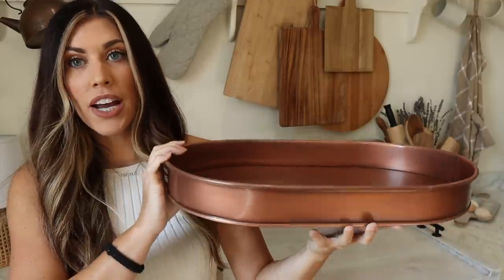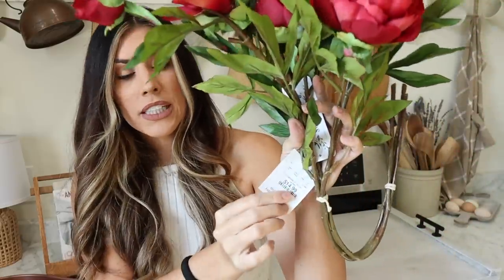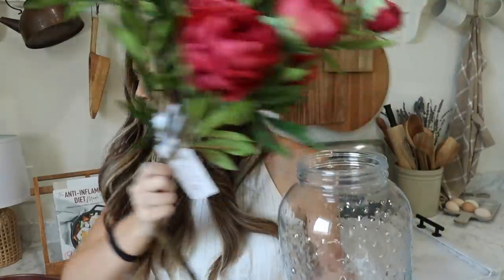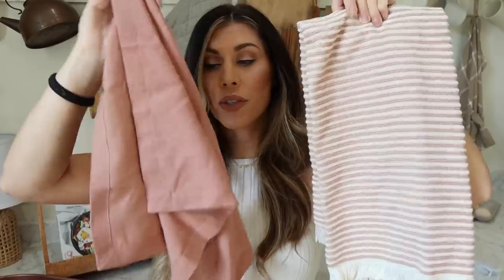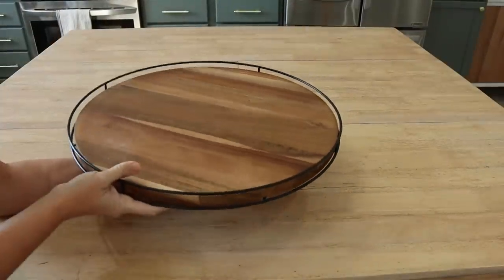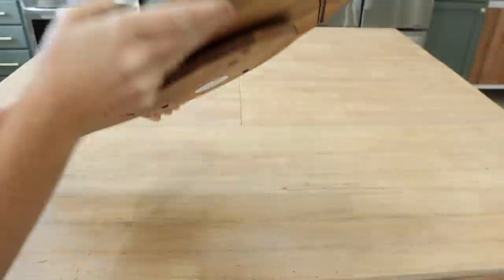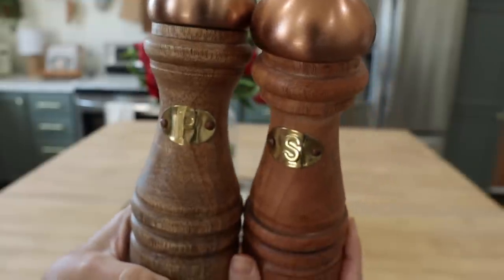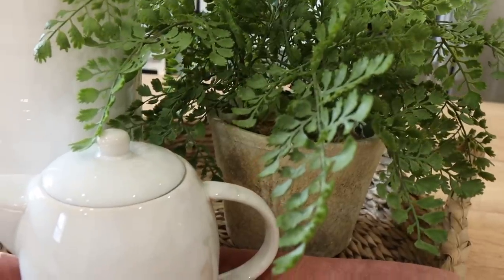PRE FALL DECORATING IDEAS | HOMEGOODS FALL SHOP WITH ME + NEUTRAL FALL DECOR HAUL 2022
Today we are going shopping for FALL DECOR at Homegoods and I'll share a FALL DECOR HAUL at the end + some pre fall decorating ideas! Let's decorate the table for fall and create some fall vignettes. I hope this gives you some neutral pre fall decorating ideas for 2022. -xo,K

♡ AMAZON STORE